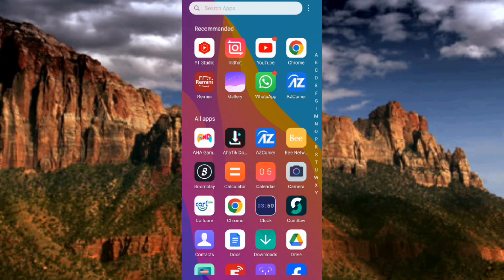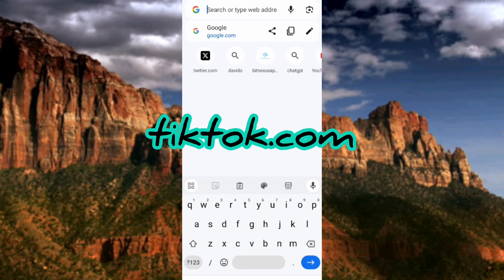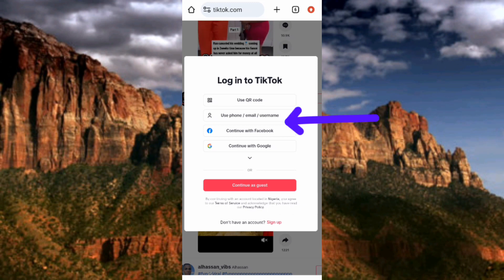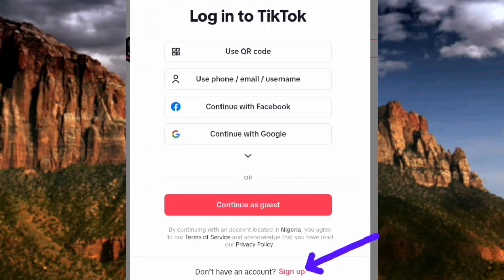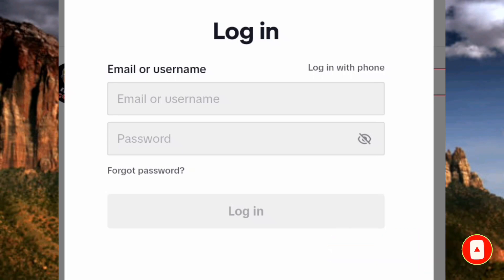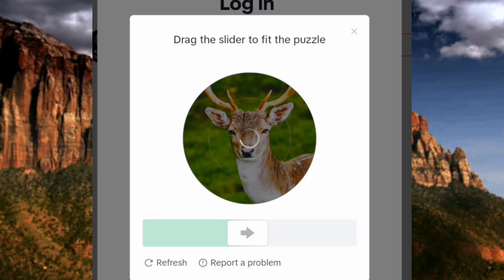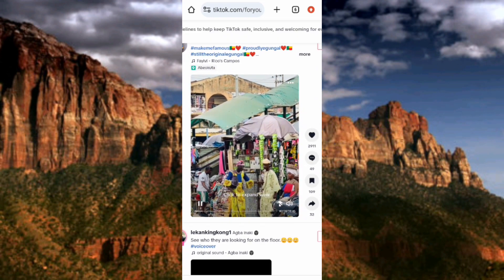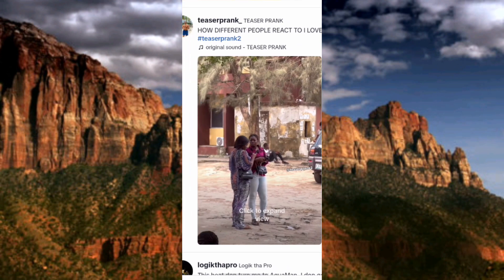How to Use TikTok Without TikTok App | Use TikTok Without Downloading TikTok App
This Video will teach you how to use TikTok without the TikTok app. You will learn how to use TikTok to watch videos without downloading and installing the TikTok app in your mobile phone.